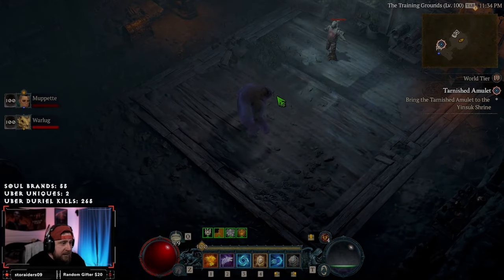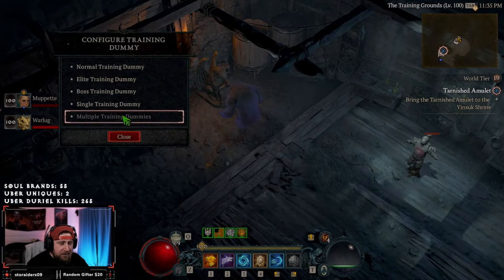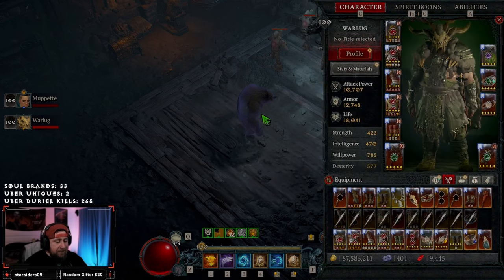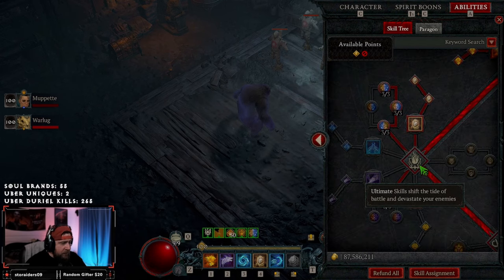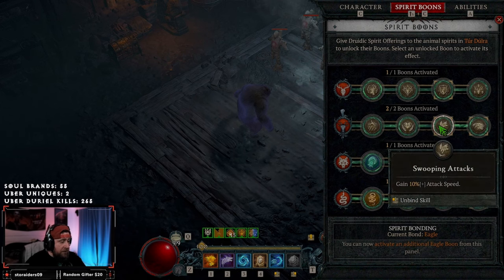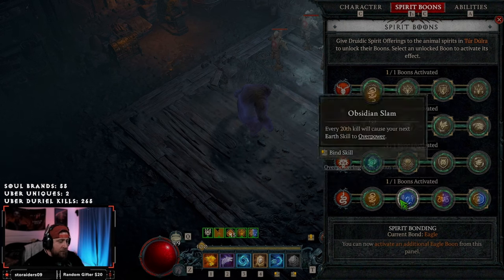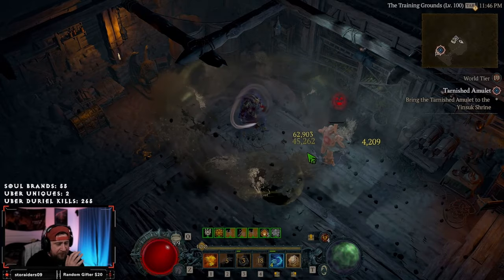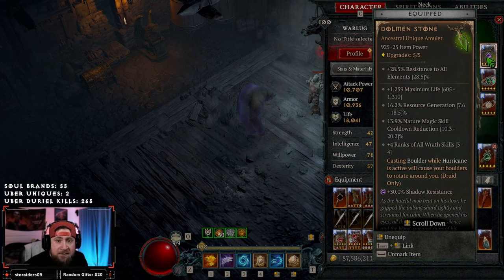NEW UPDATE Season 2 END GAME BOULDERCANE Druid Build Guide Diablo 4!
🎮 PSN: Warlug
🌐 Battlenet: Warlug-1927

⏱️Time Stamps⏱️